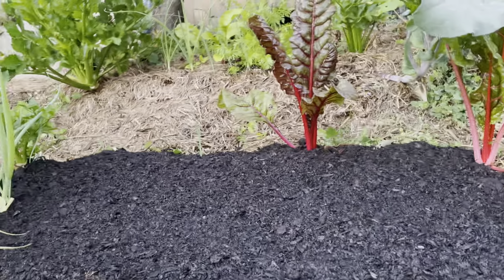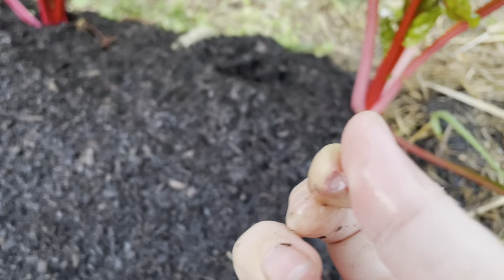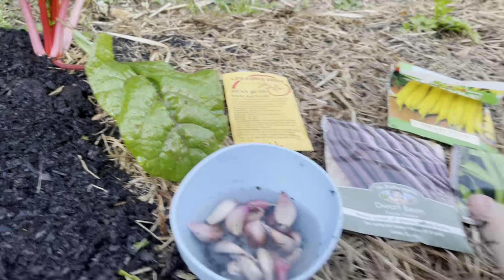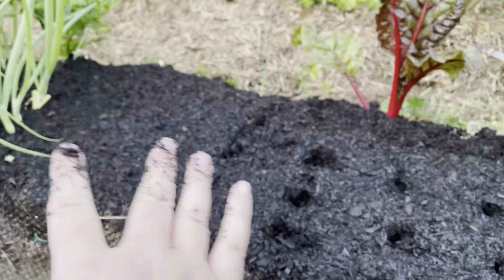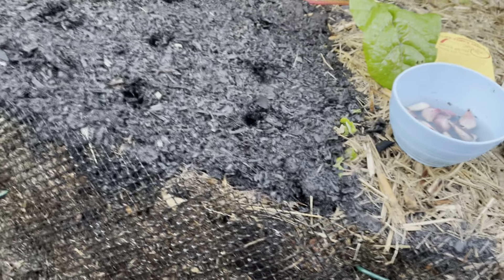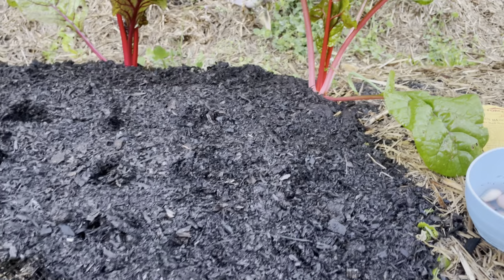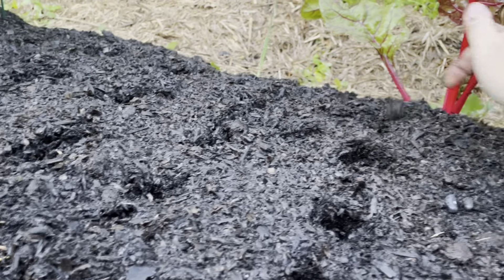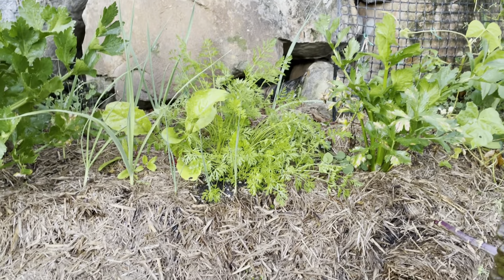Planting 4 varieties of dwarf bean